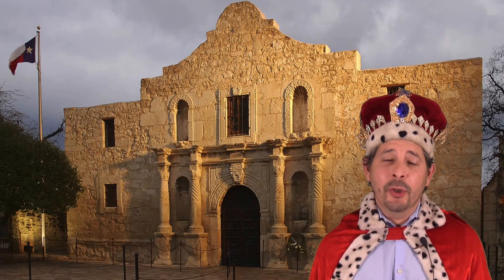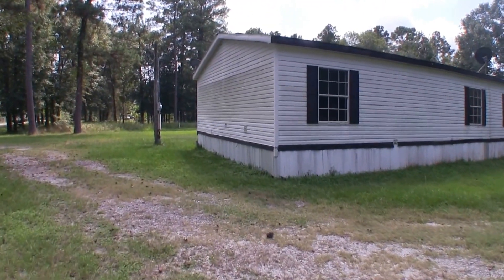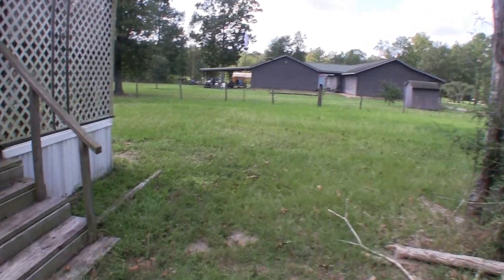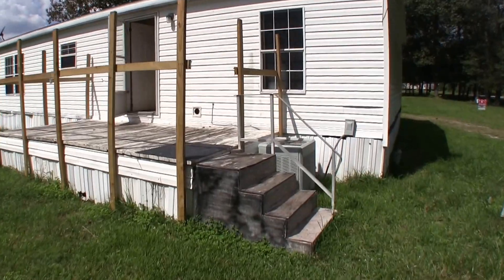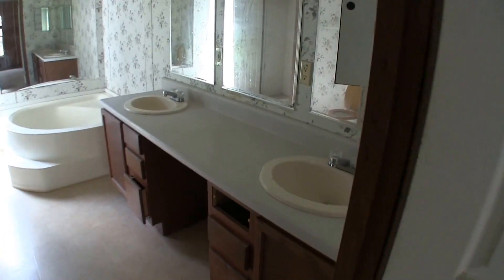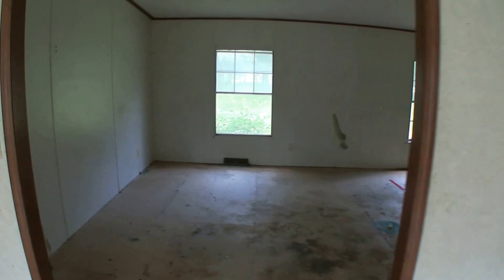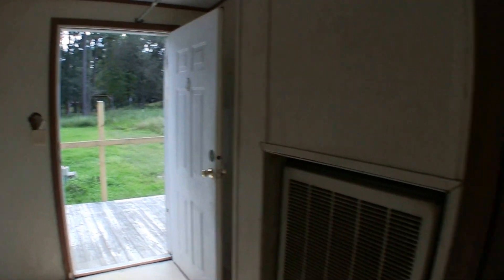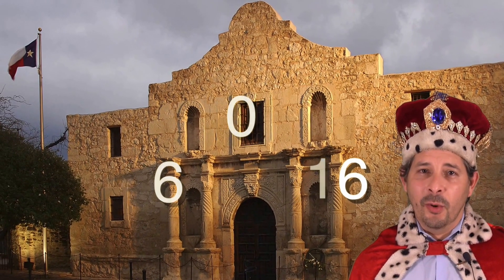REDUCED Huffman HUD Homes -- HUD King tours 187 Birchwood Dr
**The price of this home has been reduced but the video has the original list price**

Address: 187 Birchwood Dr., Huffman, TX, 77336
4 bedrooms
2 bathrooms
1,944 square feet
REDUCED Price: $67,500  (WAS $75,000)